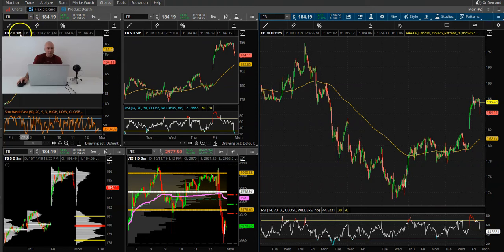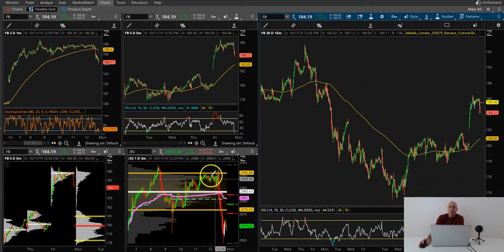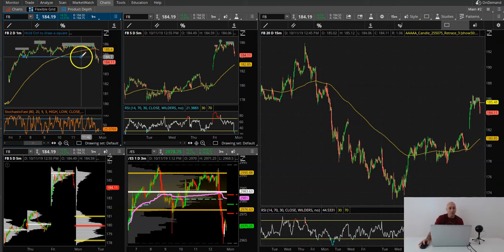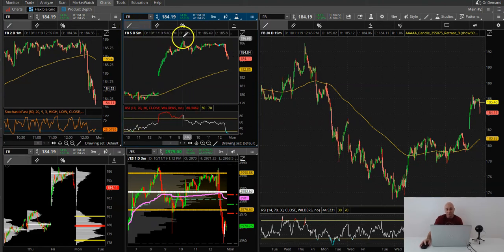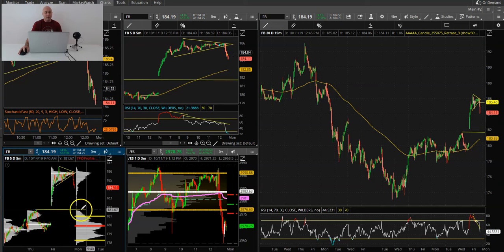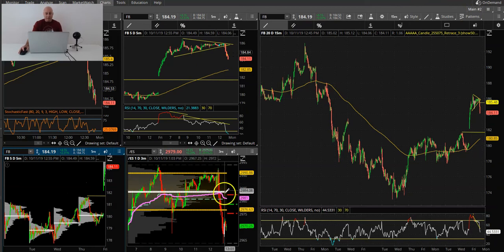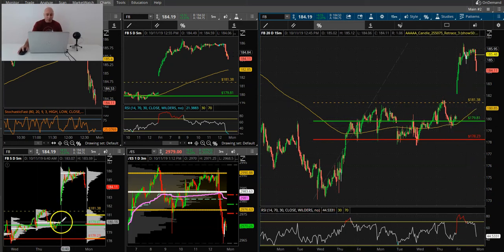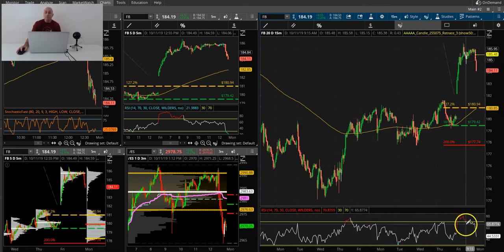How To Day Trade With Technical Analysis Trading!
In Today's Free DayTradingFearless Raw & Uncut Trading Finance Education Video:  Today's video I will go over how I day trade with using technical analysis.

My Website, Free Video Trading Course & Free Ebooks:   Daytradingfearless.com

The valuation of futures, stocks and options may fluctuate, and, as a result, you may lose more than their original investment. Risk Disclosure: Futures and Forex trading contains substantial risk and is not for every investor. An investor could potentially lose all or more than the initial investment. Risk capital is money that can be lost without jeopardizing ones financial security or life style. Only risk capital should be used for trading and only those with sufficient risk capital should consider trading. Past performance is not necessarily indicative of future results.